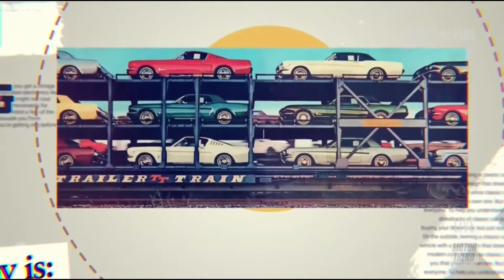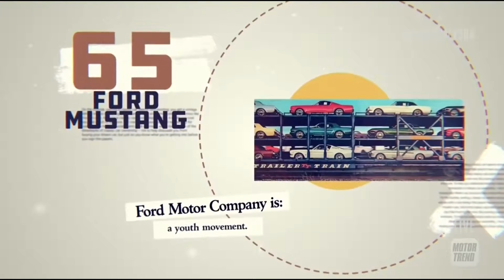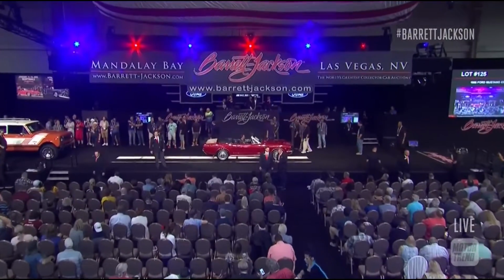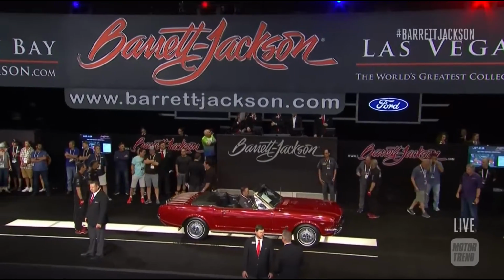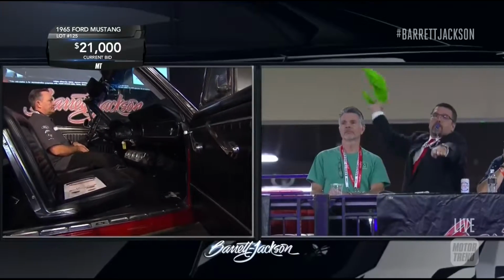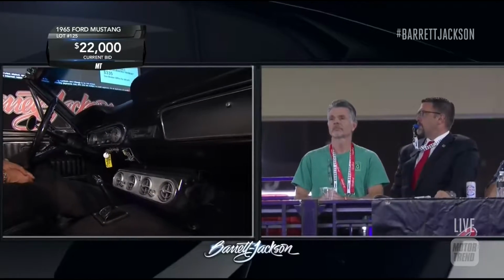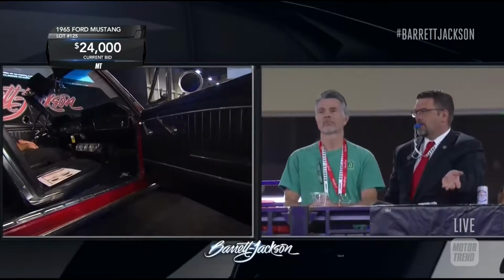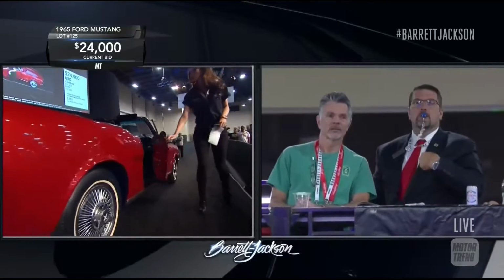Barrett Jackson 2019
Barrett Jackson 2019 Vegas
1965 Mustang Convertible